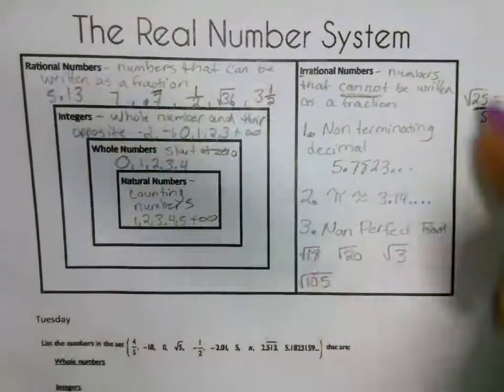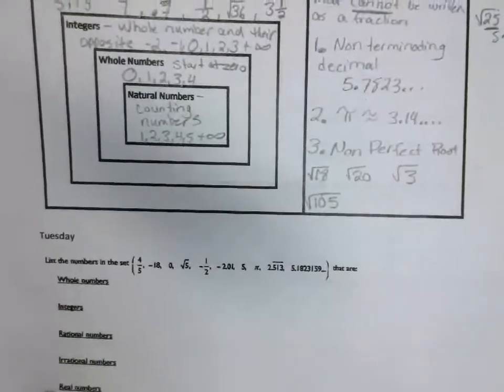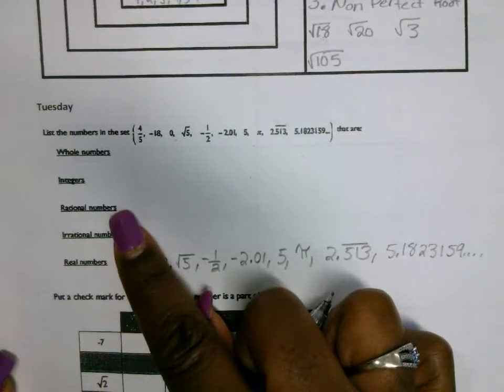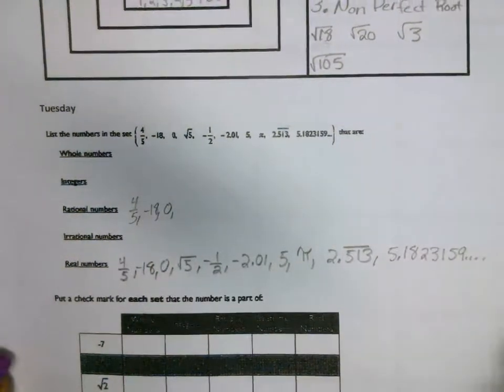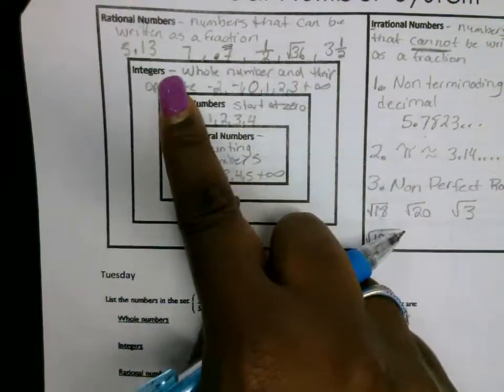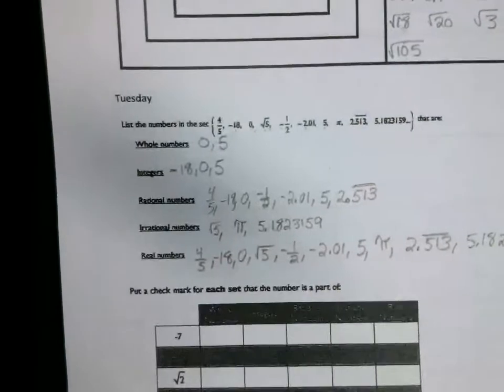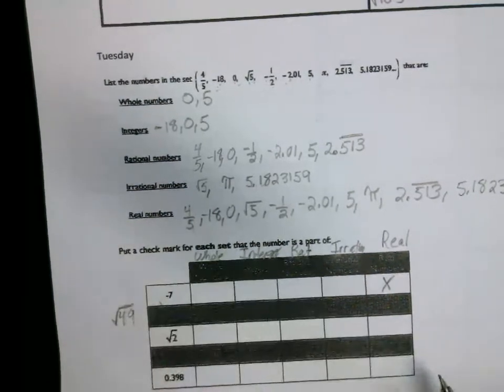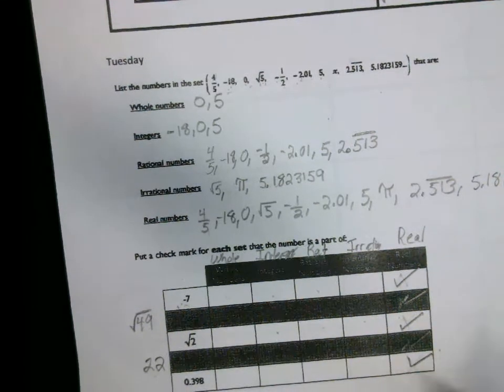Q1W1 D2 M8 HW Help: Categorizing Real Numbers